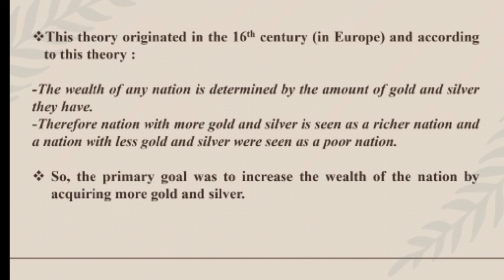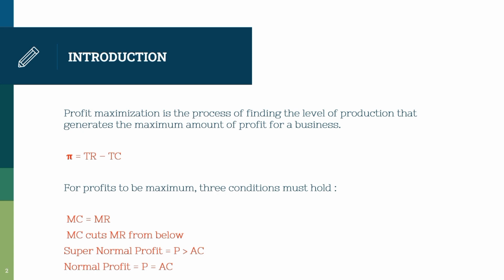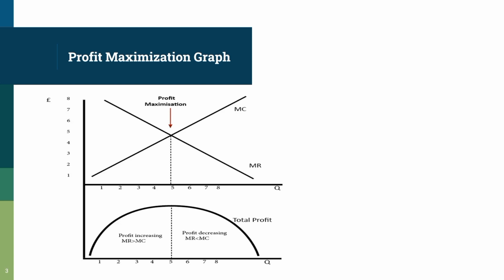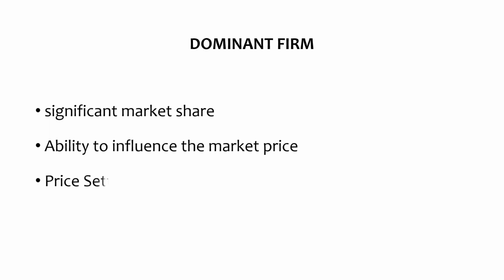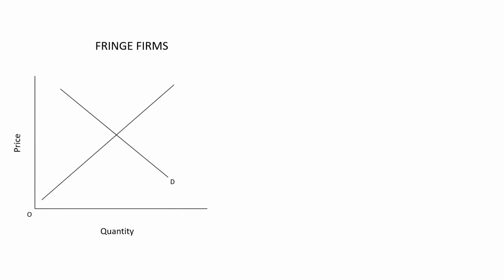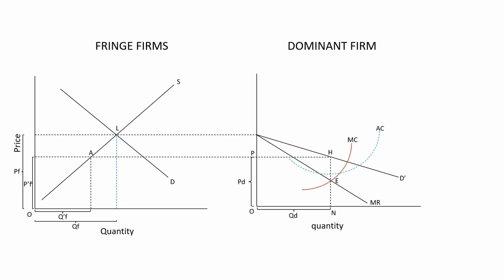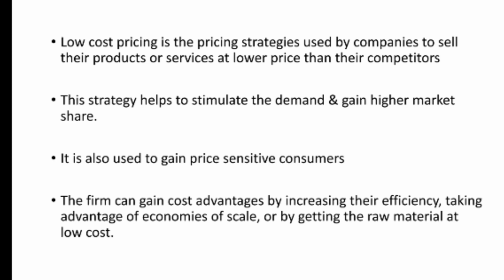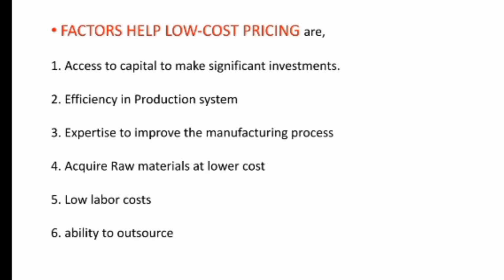GROUP 3 - MERCANTILISM, PROFIT MAXIMISATION, DOMINANT FIRM STRATEGY, LOW COST PRICING